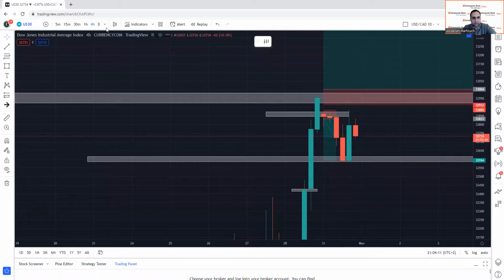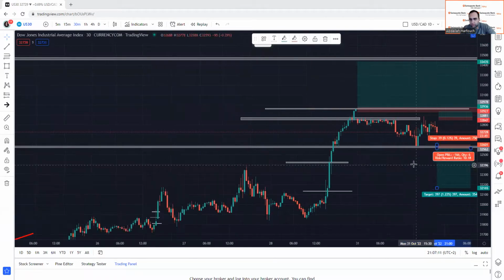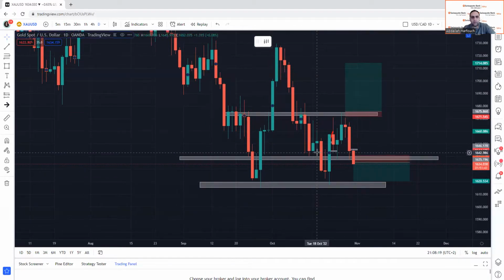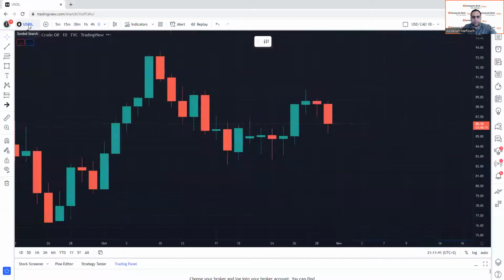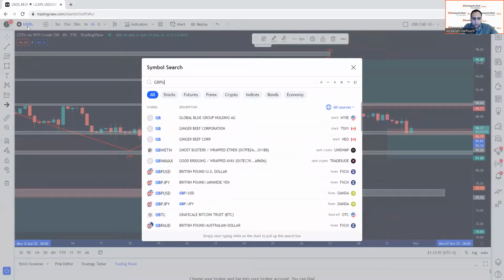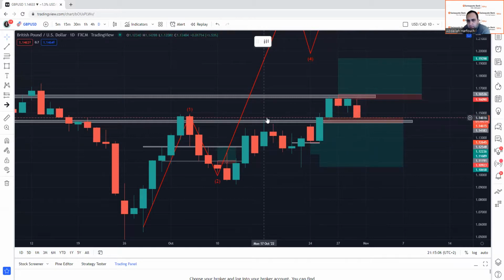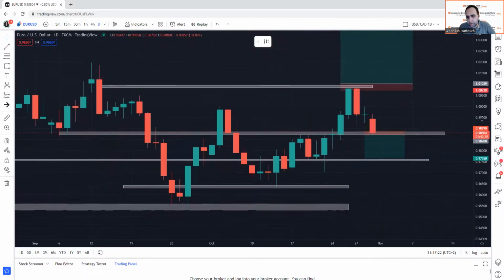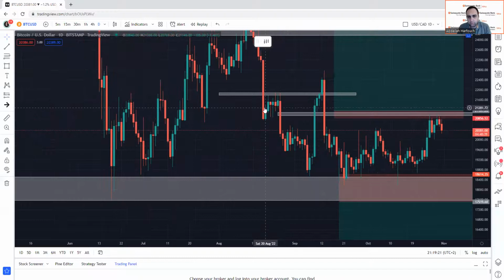Weekly Overview Live Update 31/10/2022 (Sponsored by Swissquote Bank)